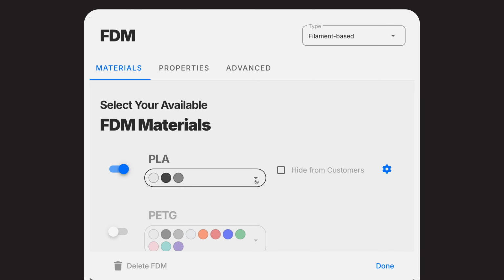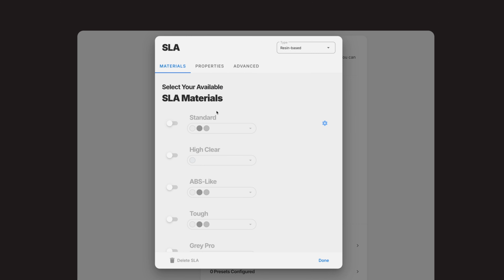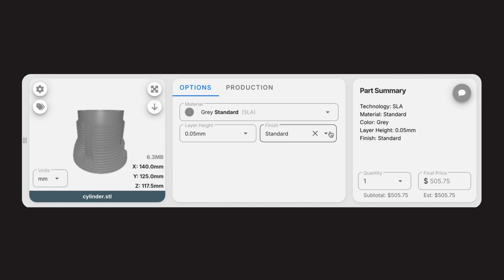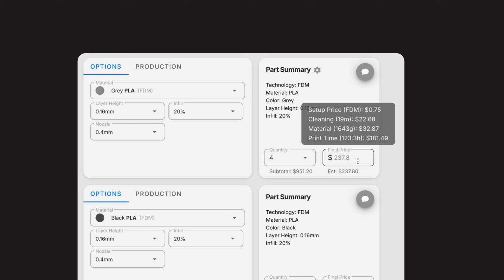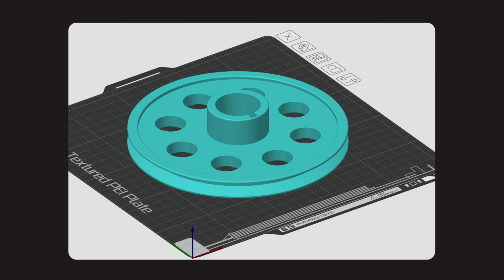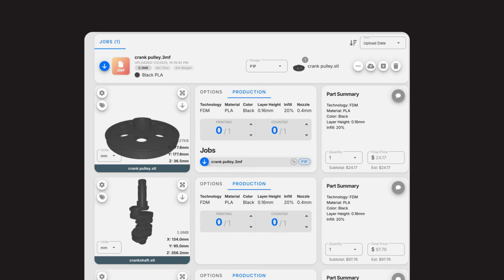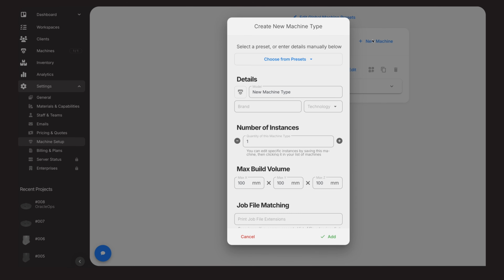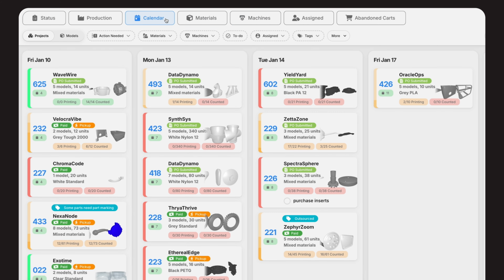Set Up Your 3D Printing Operation in 5 Minutes with Formfactories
Formfactories is 3D printing software designed to streamline your operation. Features include instant pricing, project management, team collaboration tools, customer service management, machine maintenance tracking, bookkeeping, and more.